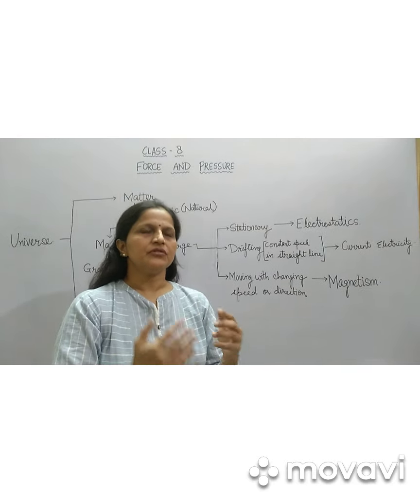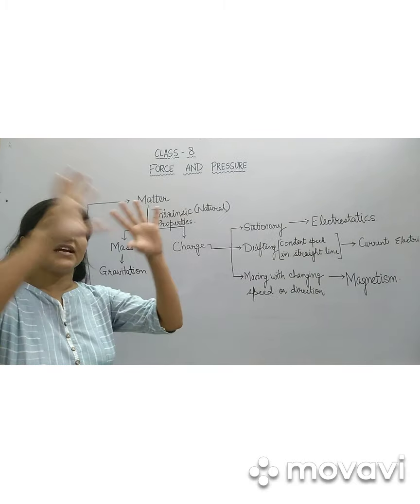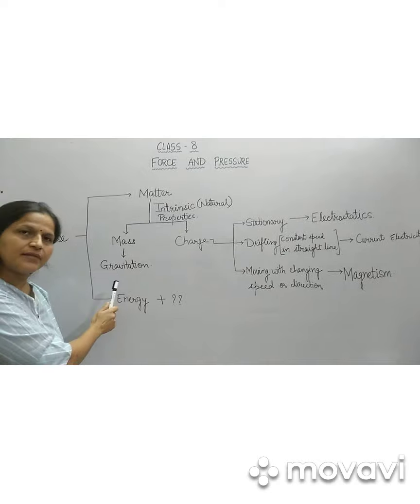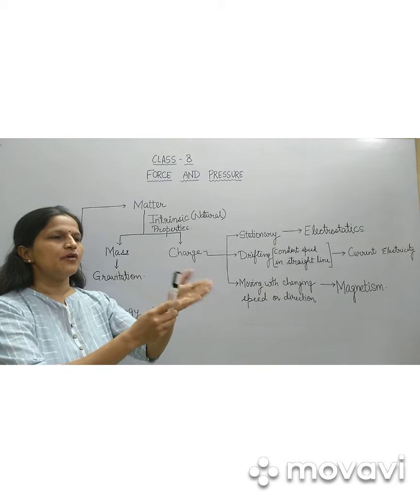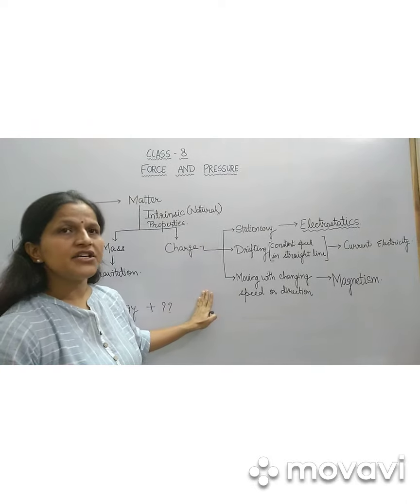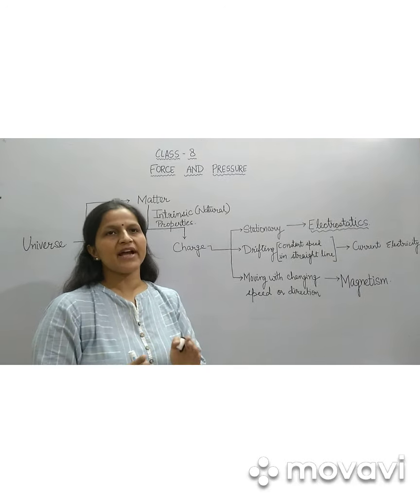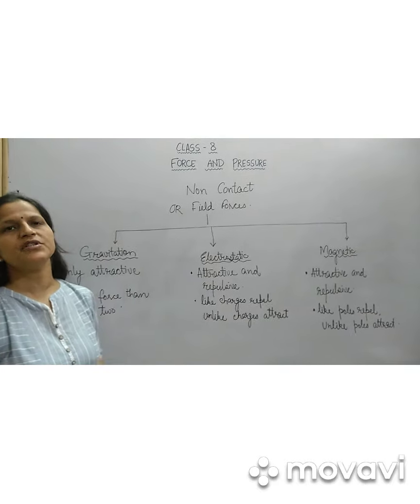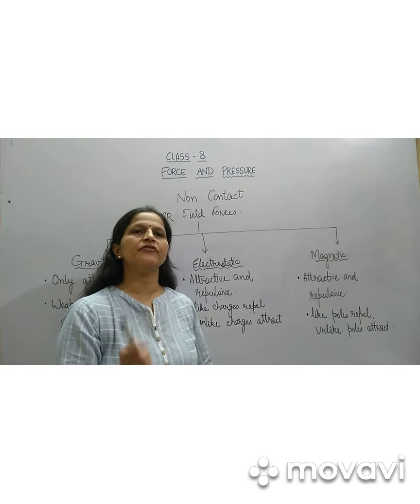Class 8 Physics , Chapter - Force and Pressure : Non Contact Forces